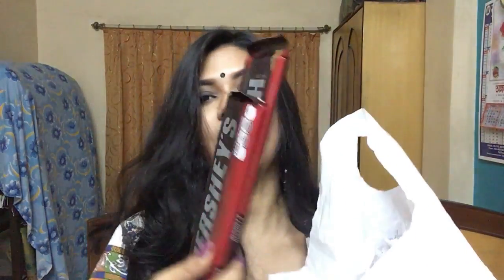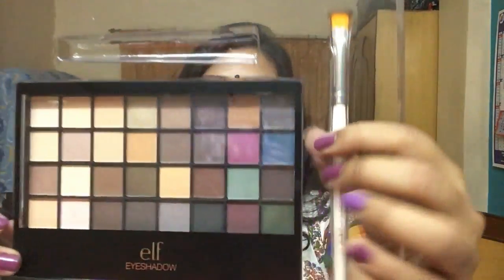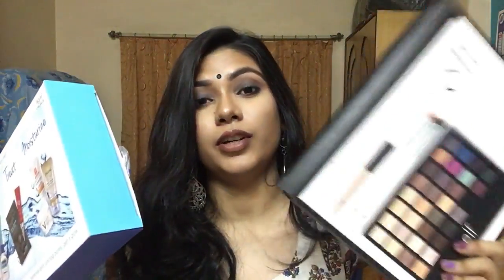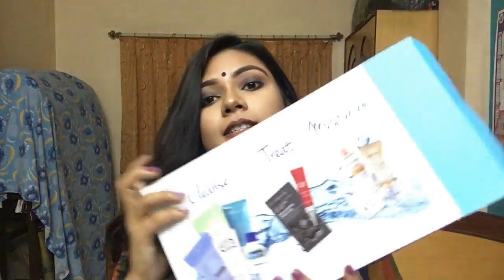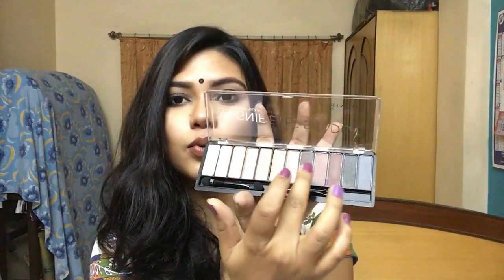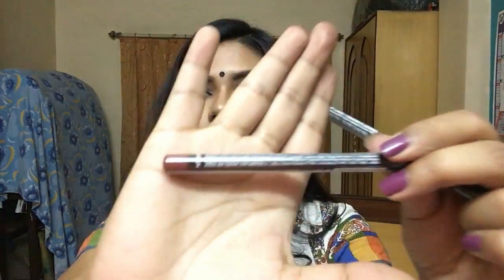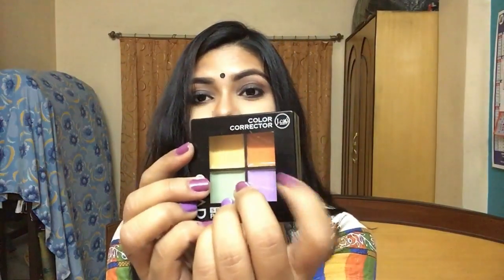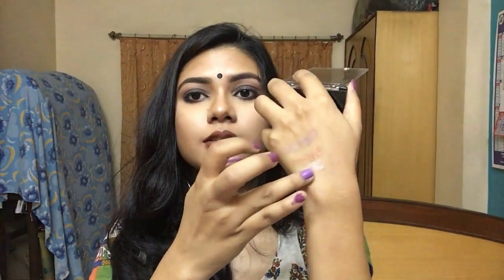HUGE US ULTA MAKE UP HAUL | PART 1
Here's the biggest haul ever on my channel!
My US Make Up Haul!
Expand this for the full product list

1. Biotique Bio Dandelion Ageless Lightening Serum. INR 230
2. Lotus Herbals Nutraeye Rejuvenating & Correcting Eye Gel. INR 295
3. Elf All About Eyes Palette Set. 10$
4. Cleanse, Treat and Moisturize Skin Care Box by Ulta. 9.99$
5. Maybelline Age Rewind Eye Concealer. 8.99$
6. Elf Only Baked Highlighter in BLUSH GEMS. 4$
7. Magnifyeyes Eye Palette by Rimmel London. 7.99$
8. Elf Smudge Pot Cream Eyeshadow. 3$
9. NYX Slim Lip Liner Pencil in Nutmeg and Peekaboo Neutral. 3.49$ each
10. ELF Eye Refresh Roll On. 3$
11. NYX Lip Lingerie in TEDDY and RUFFLE TRIM. 6.99$
12.  Elf Blending Brush. 3$
13.  J Coat Beauty Colour Corrector Quad. 5$
14. Elf Make Up Mist and Spray. 3$
15. Real Techniques Miracle Complexion Sponge. 6.99$
16.  Spring Fling Eyeshadow Palette. 5$

Love you, Take Care!